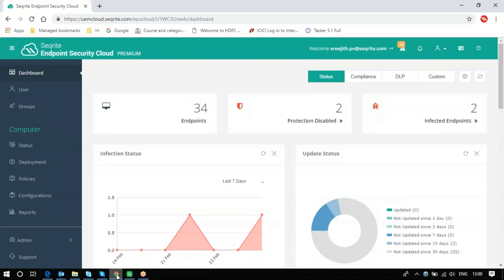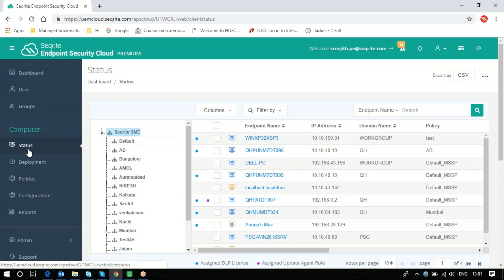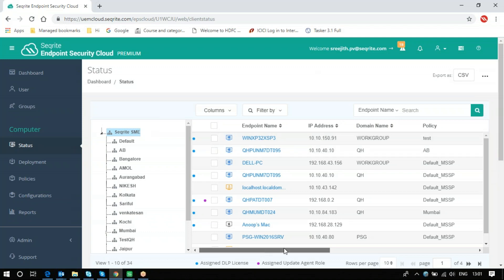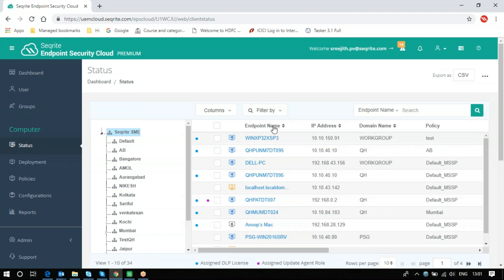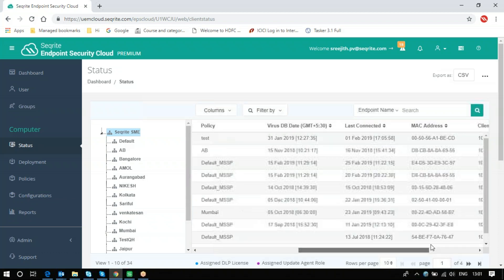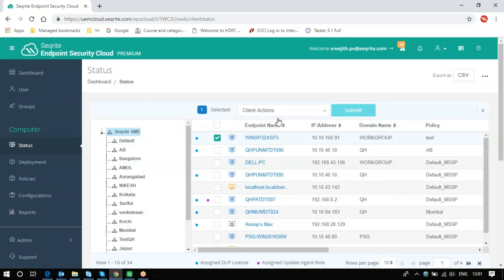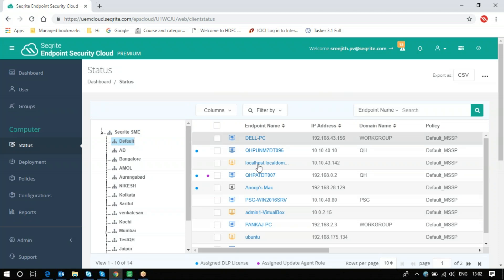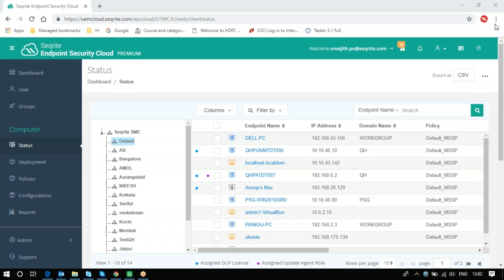Seqrite EPS Cloud - How to track the client status?